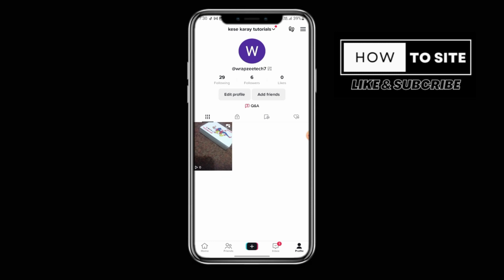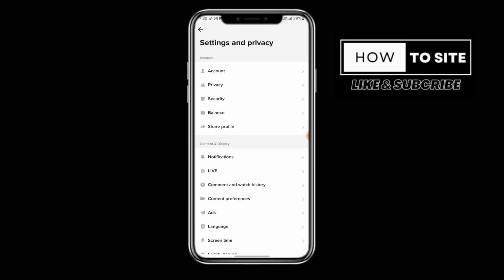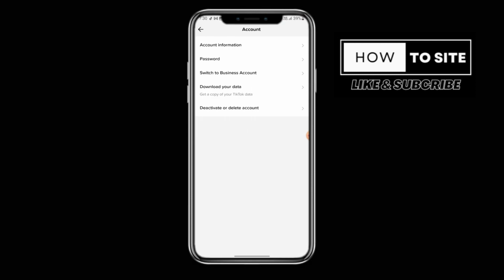How to Delete all tiktok videos at once (2023) Easy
How to Delete all tiktok videos at once UPDATED.

 In this video, we note you how to delete all tiktok videos at once easily! View this video unless the end to have a complete idea on how to delete all tiktok videos at once .